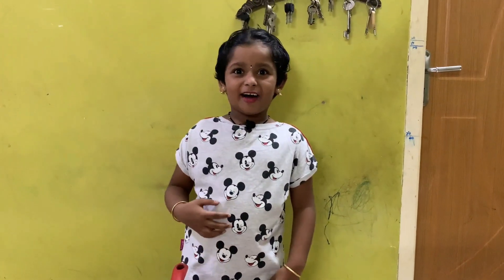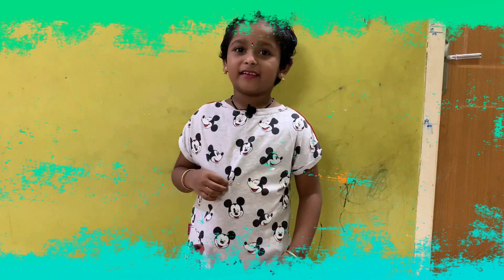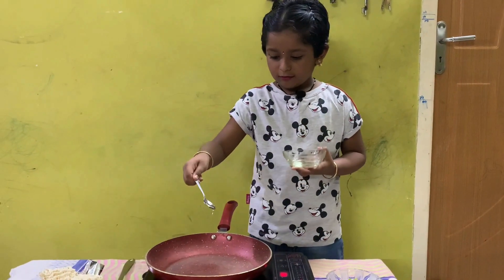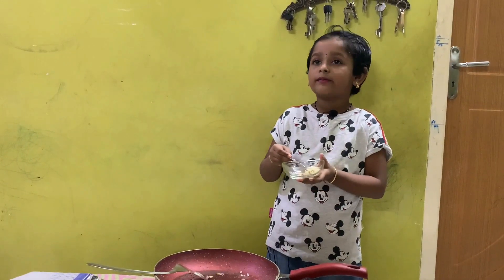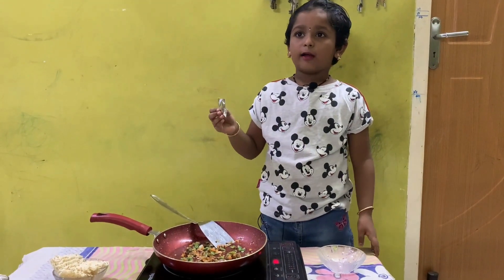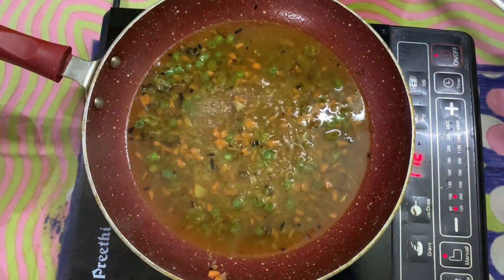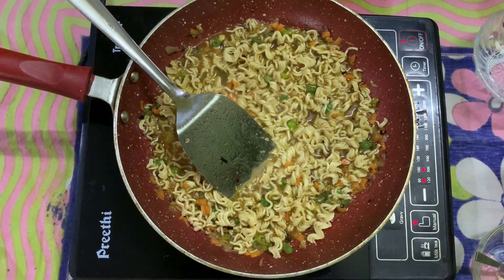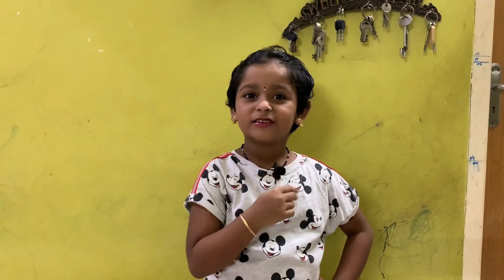How To Make Masala Maggi || Deepu's kitchen.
Hey Guys In this video I featured a making of mine "masala maggi" ,
Enjoy this by making it in your home.